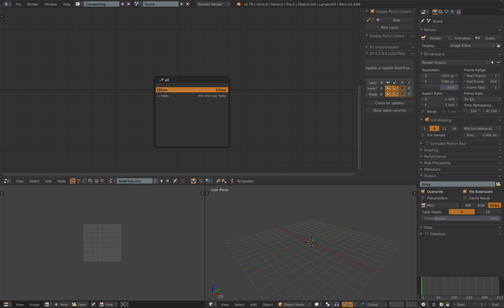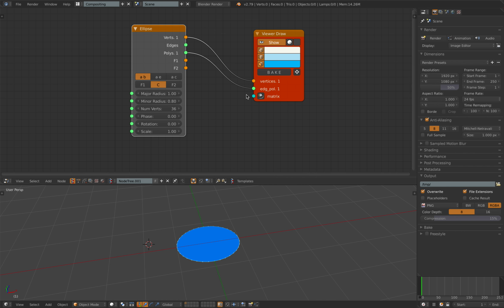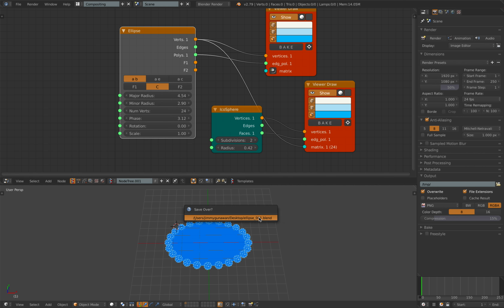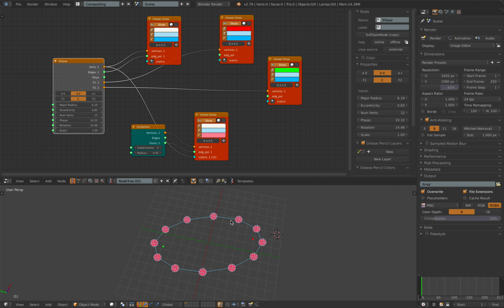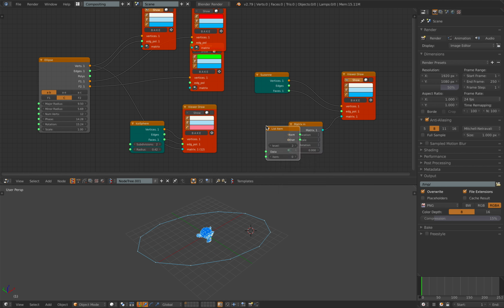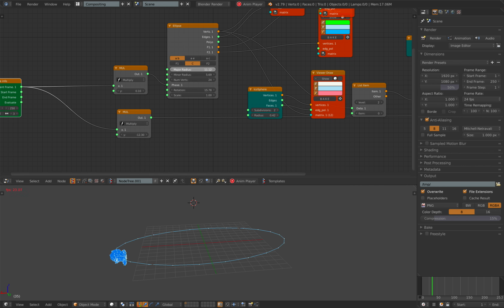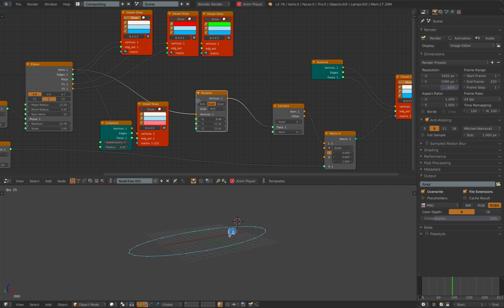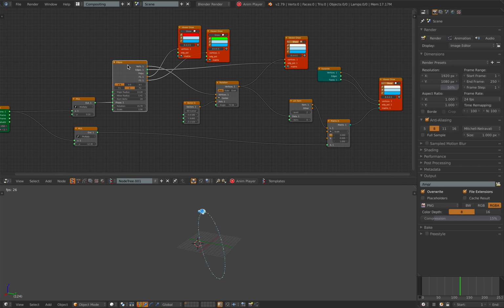LIVENODING 940 / SV Ellipse Node For Planet Orbit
In this episode, we are looking at another fresh new node: ELLIPSE comes with Sverchok Add-On in Blender.

Ellipse will come in handy time to time, we are going to look at a simple planetary orbit in this video.